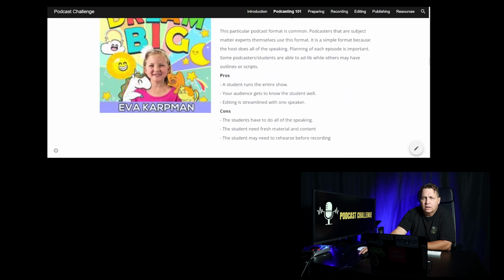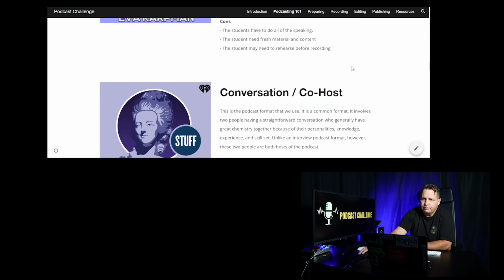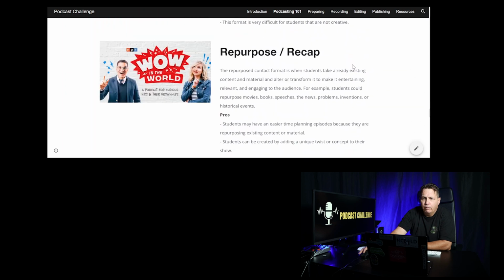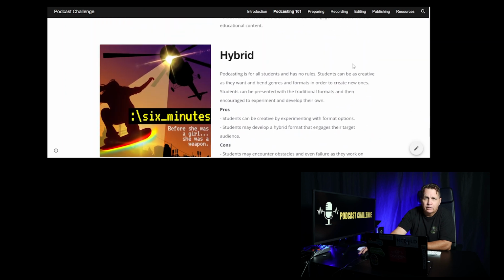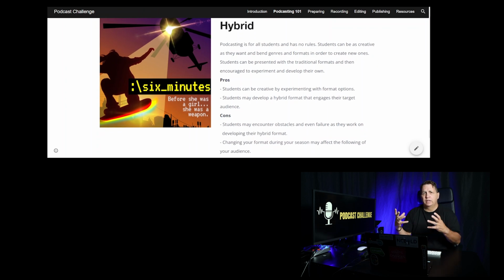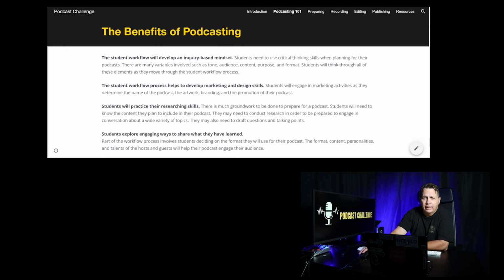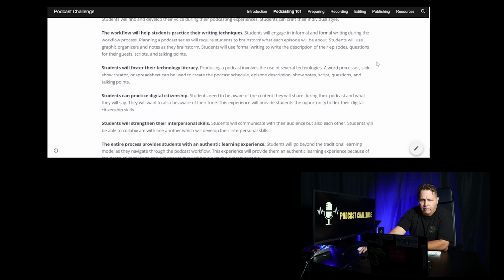Podcasting 101 Lesson Introduction